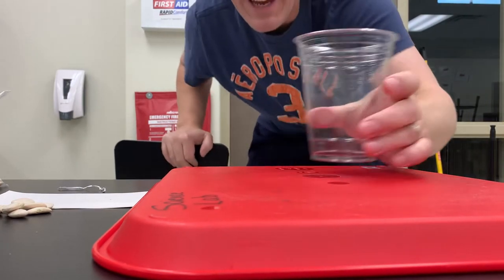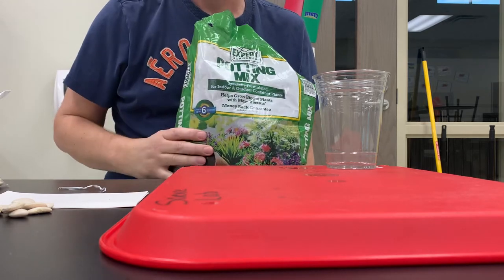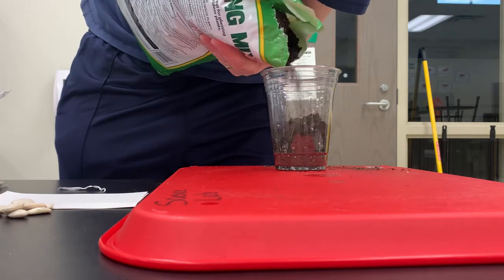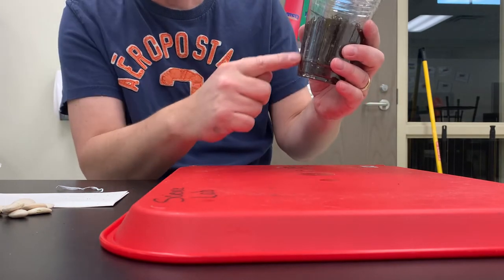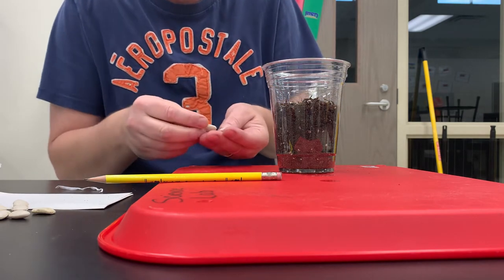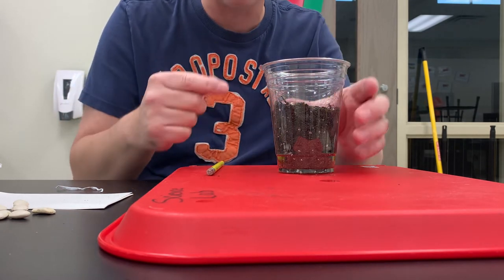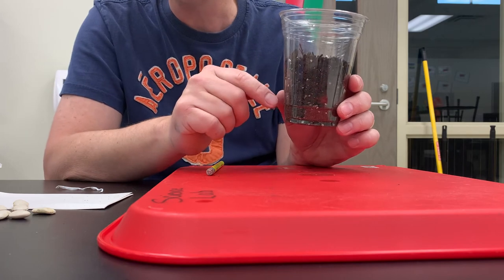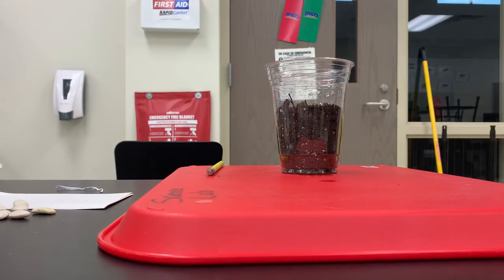Planting Lima Beans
Students will learn how to plant Lima beans